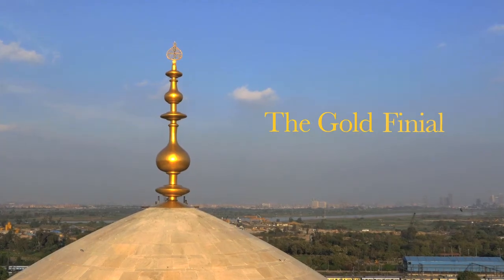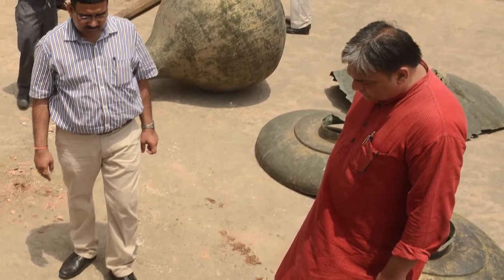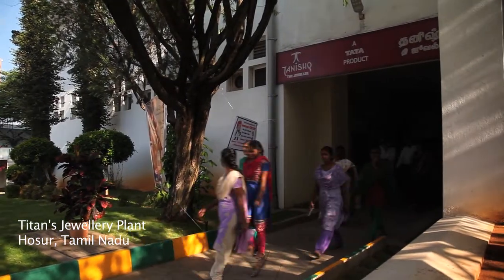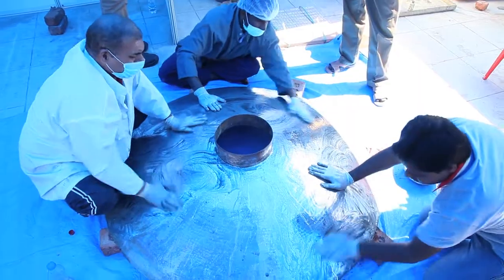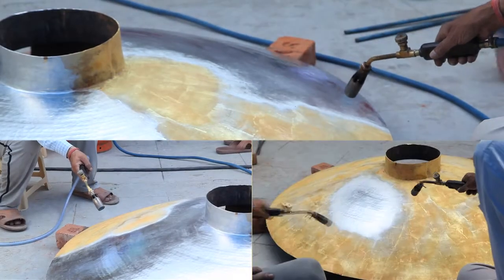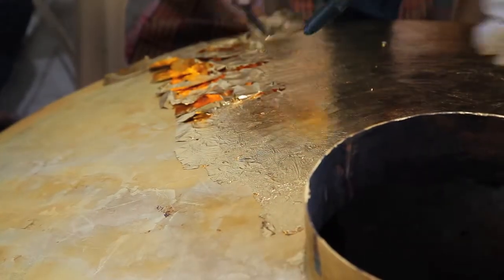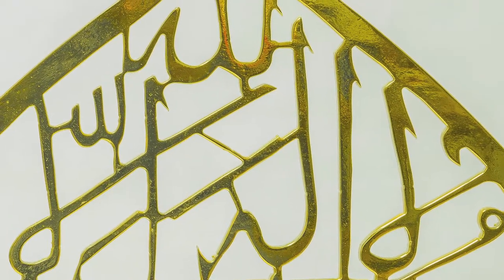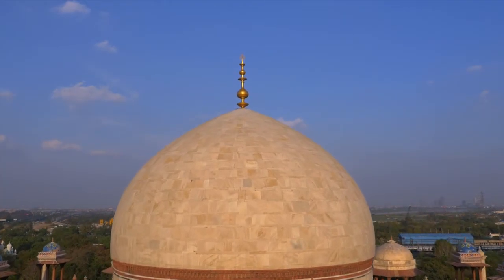The Gold Finial of Humayun's Tomb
On 30 May 2014, during a sandstorm of unprecedented wind velocity exceeding 150 km/ hour the wooden core of Humayun's Tomb's finial snapped at the point where this rises above the dome - causing the 300 kilos of copper vessels to come crashing on the roof – 70 feet below.
After the inspections carried out in the aftermath of the collapse, led to the agreement that following repairs to the vessels the finial should be preserved and displayed in the secure environment of the proposed Humayun’s Tomb Interpretation Centre.

The film talks about the story of the creation of the Humayun's Tomb finial, which had a team of architects, engineers, scientists and traditional craftsmen – carpenters, copper-smiths, gilders – working  towards this mammoth restoration effort, for two years.